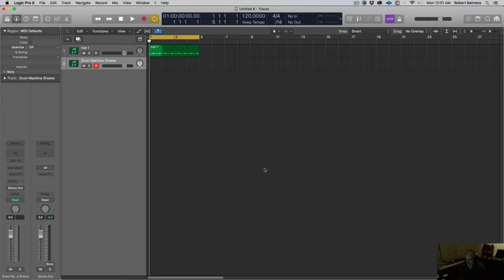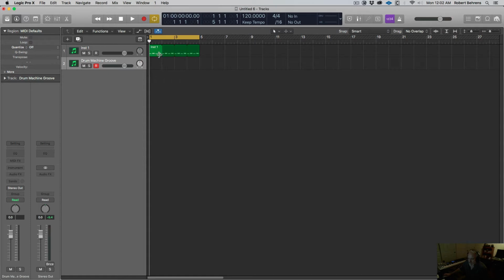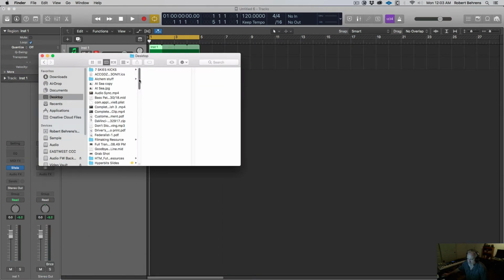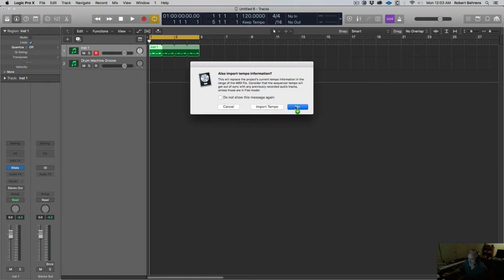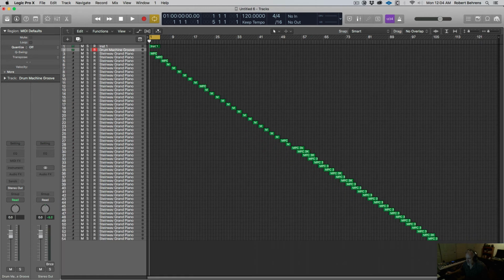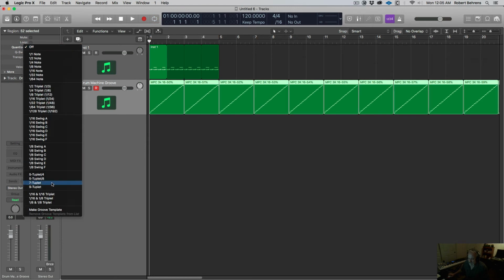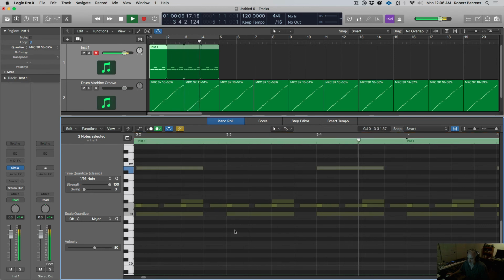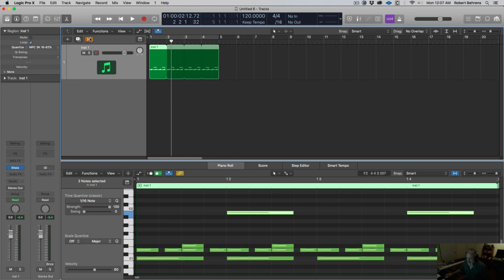Swing Quantization Hack Using MPC Grooves | Logic Pro 10.4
This is a quick video that demonstrates a method for importing MPC type swing into a Logic Pro X Project. Once this is done the project can be saved as a template for repeated future use. The MPC Grooves will be in the project but will be hidden. The grooves will only appear in the quantize menu.  Hope this helps your work-flow. Cheers, Rob